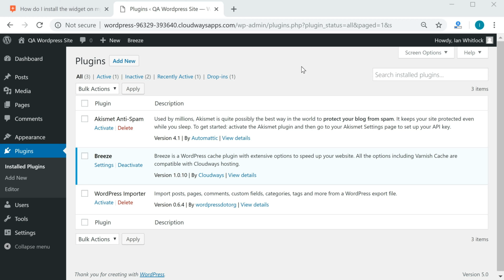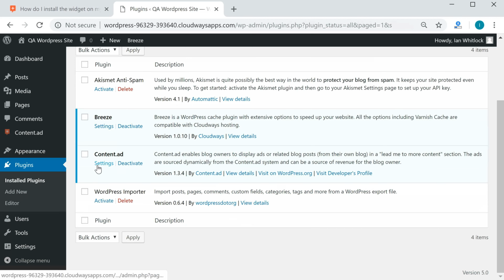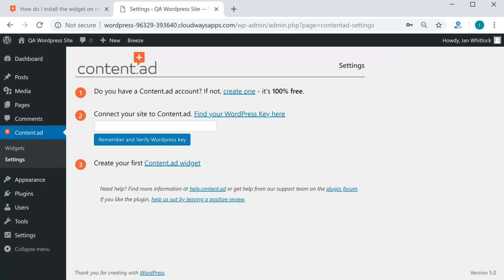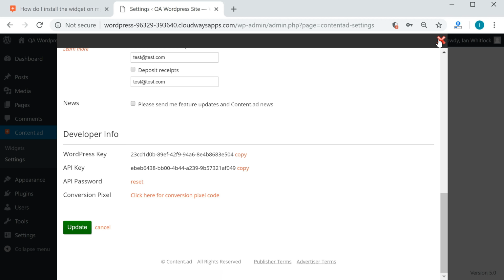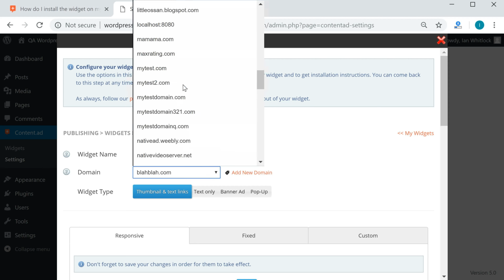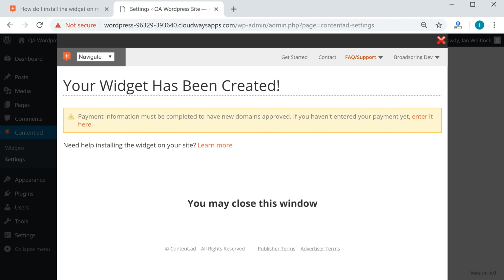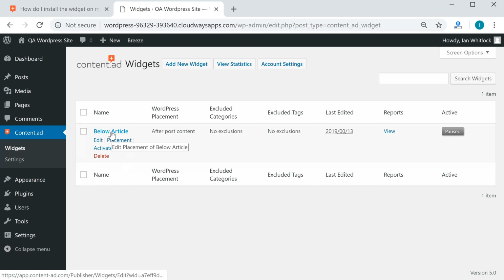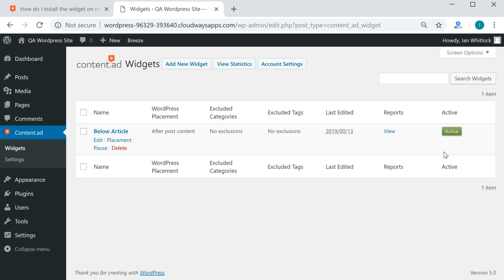Content.ad Wordpress Plugin